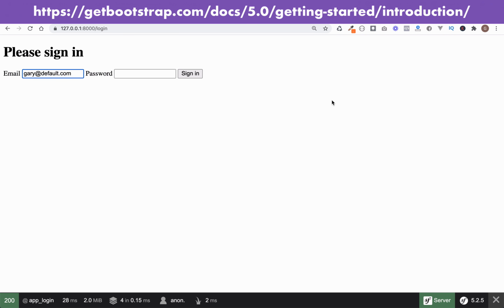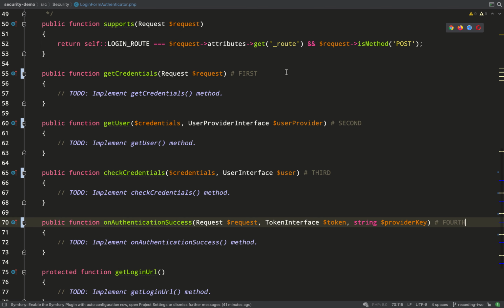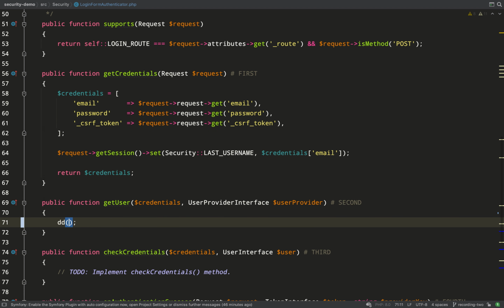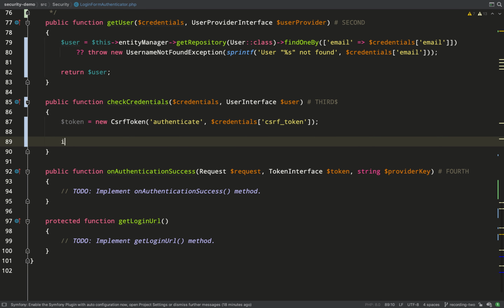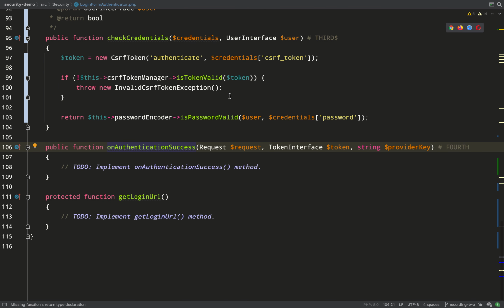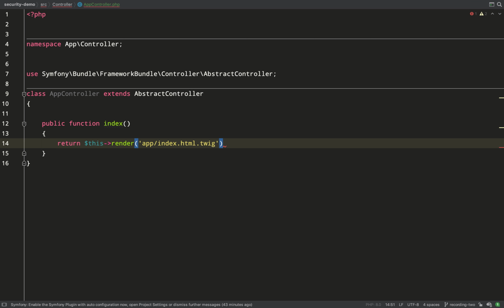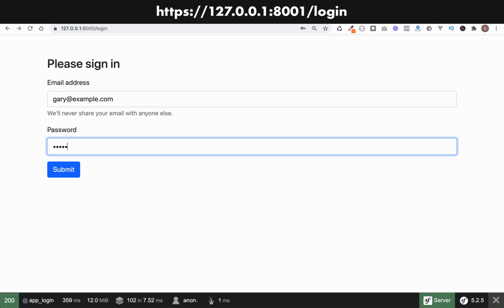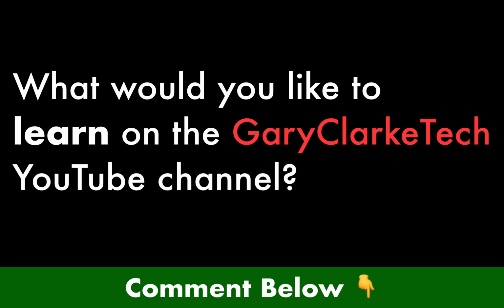Symfony 5 Authentication Tutorial Part 2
ℹ This is the second recording in the security and authentication series. At the end of this series you will be able to check login form credentials, find a matching user in the database and validate the supplied password.

⚠️  Notice - this series was recorded using symfony 5.2. There have been some minor changes and some classes have since been removed. You will still be able to follow this tutorial but you will need to combine the documentation in some parts.